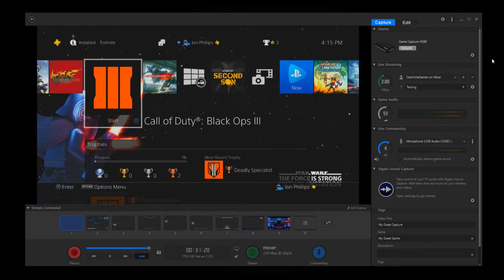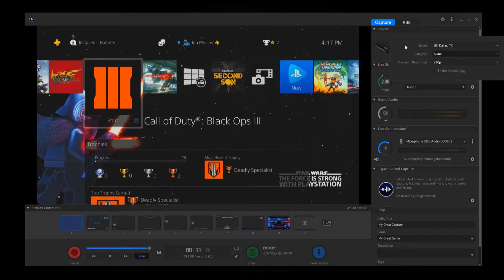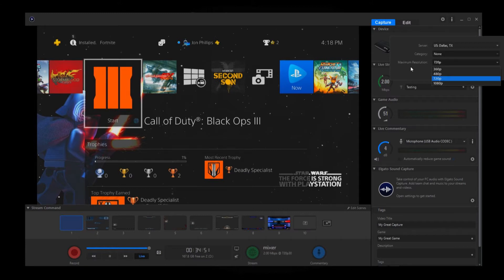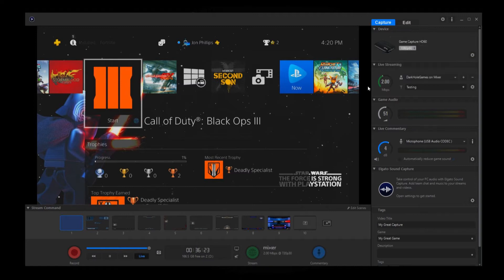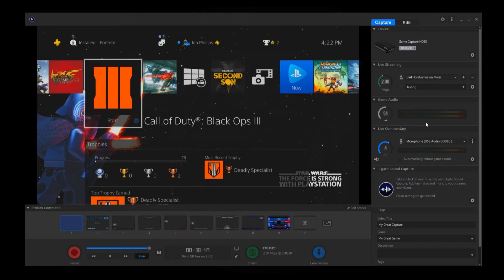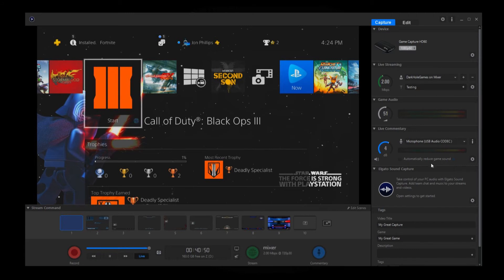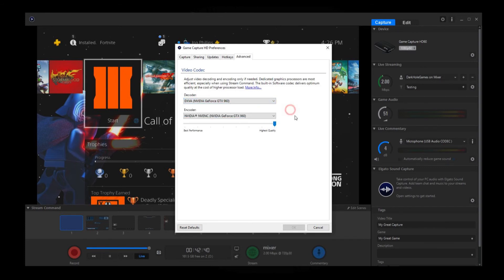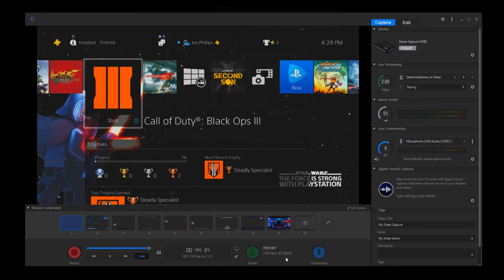Stream Setting Setup Using Elgato | Tutorial EP 4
This tutorial shows you how to set up your live stream settings to stream on any platform using just the Elgato Game Capturing Software!